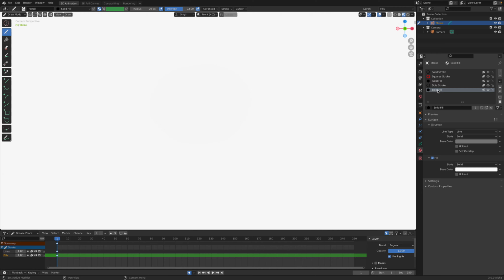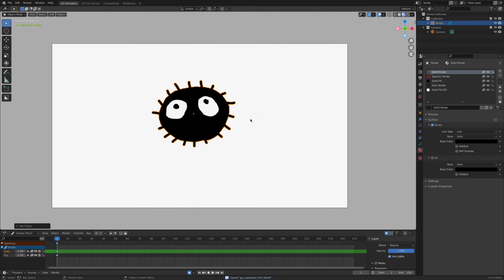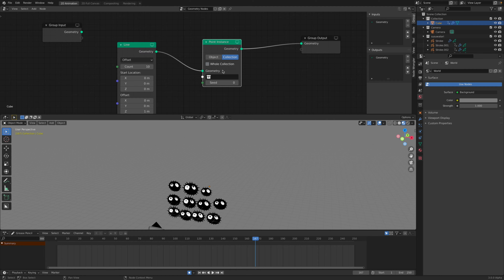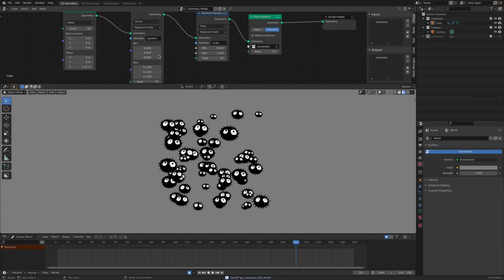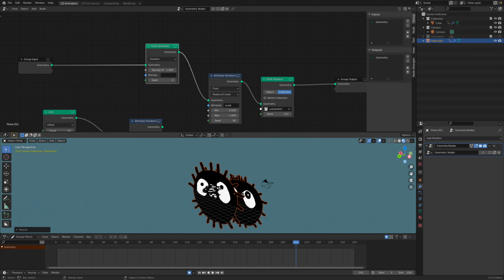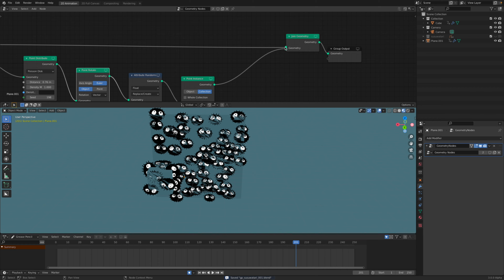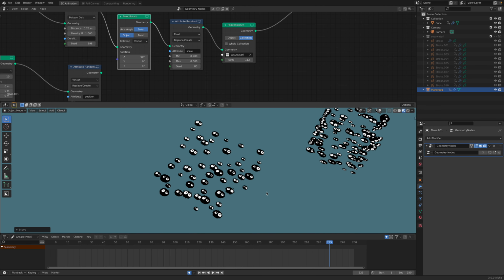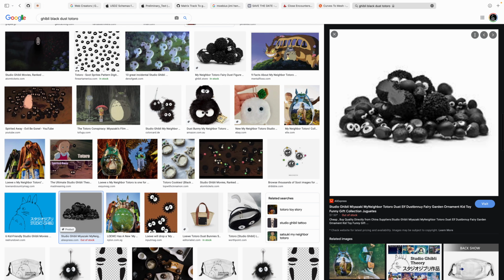BSLIVE / Grease Pencil and Geometry Nodes Instancing of Totoro Black Dust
In this episode, I am sharing a simple Geometry Nodes setup that can randomize Grease Pencil drawings of SUSUWATARI character from animated Ghibli movie "Totoro" and "Spirited Away".

The character is made up of a simple FILLS and LINES, and so we can replicated that easily using Grease Pencil and to make randomization of this we can use Noise Modifier.

The instancing using Geometry Nodes should be pretty simple to do, just distribute point instances on the polygon face of any 3D mesh or simply use random vector attribute for positions originated from LINE node.